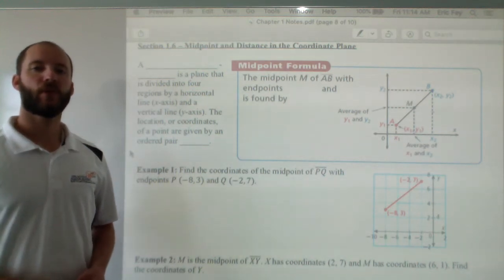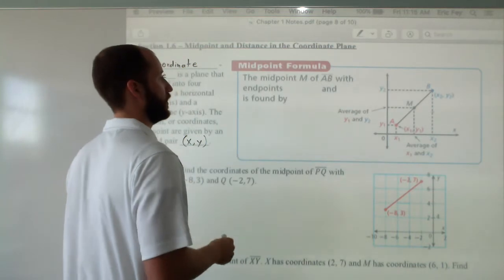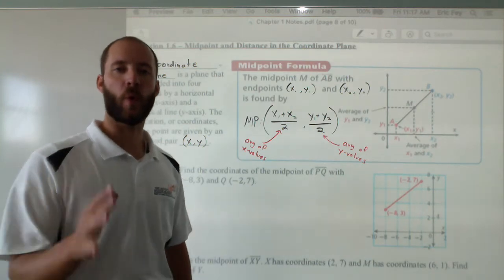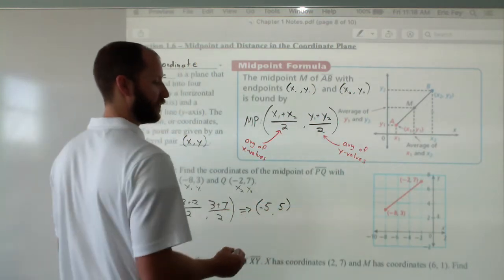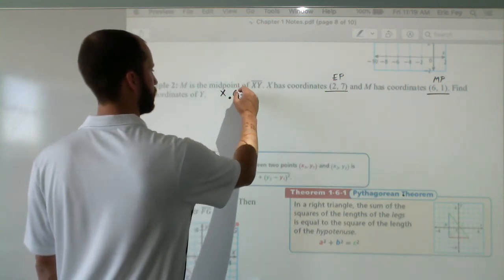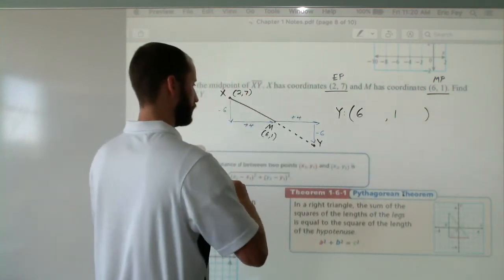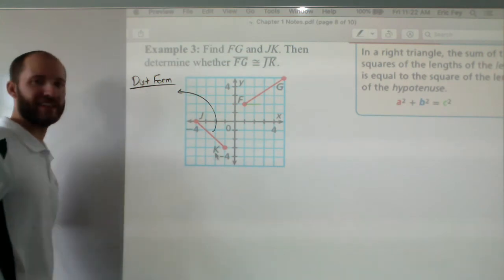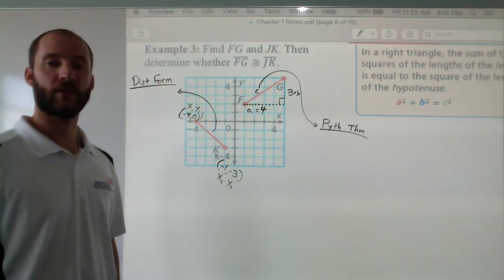H-Geo: Section 1.6 - Midpoint and Distance in the Coordinate Plane